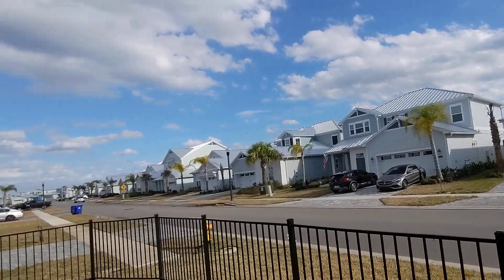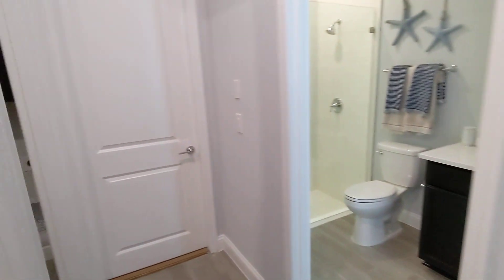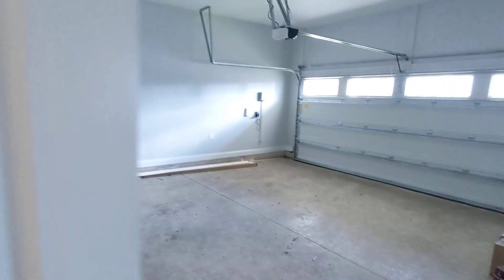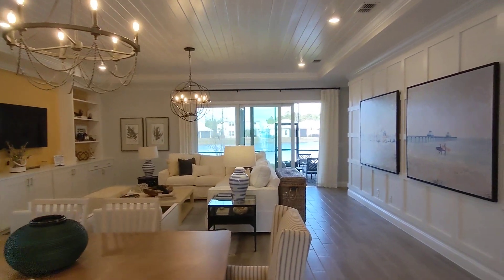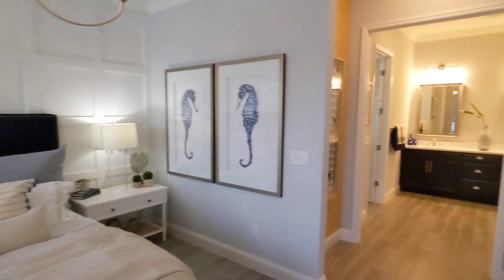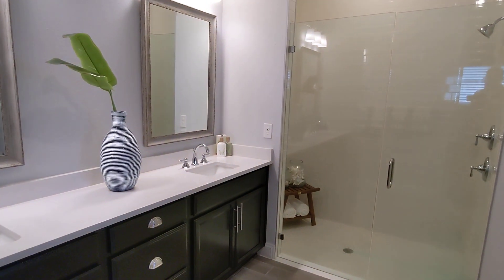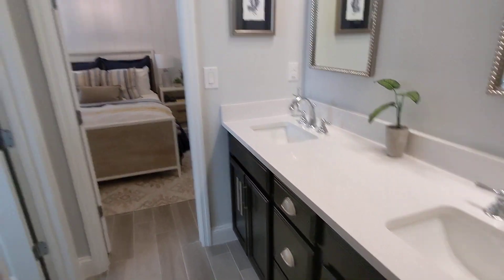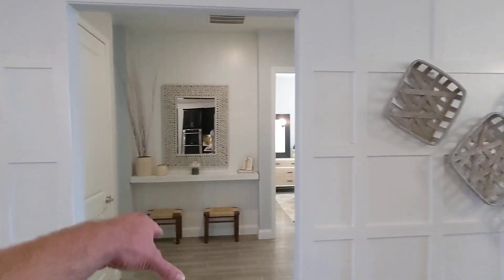Beachwalk St Johns County Lennar Abaco Model